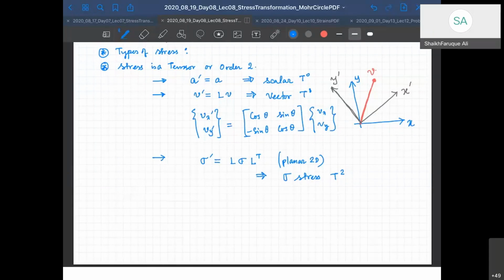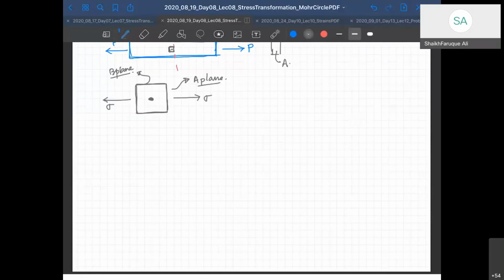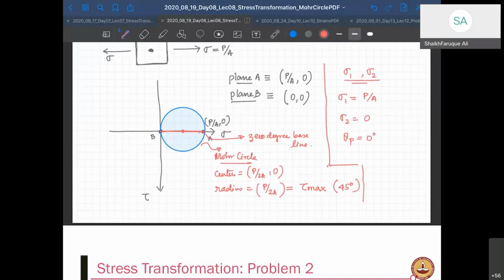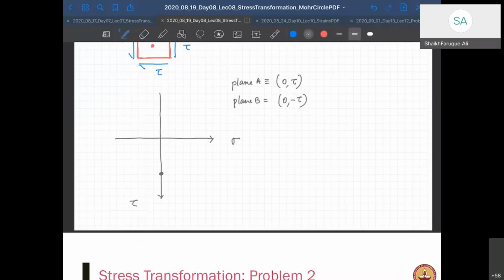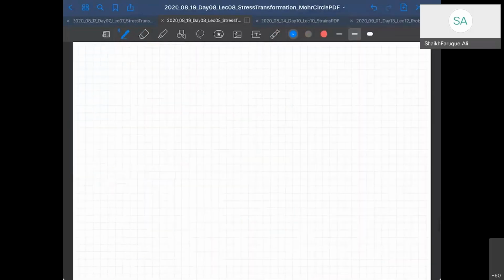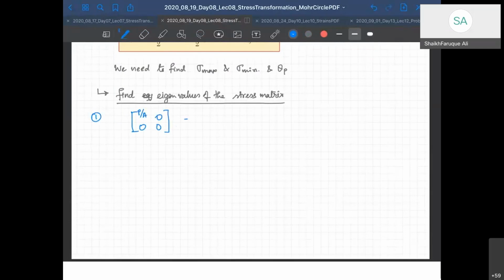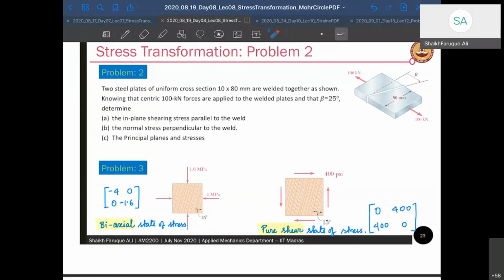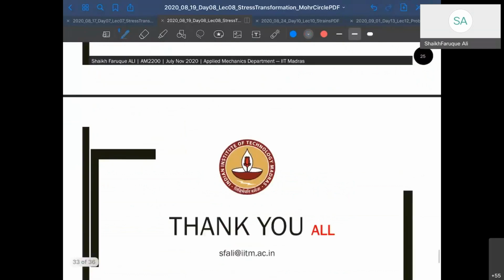L12 - Strength of materials